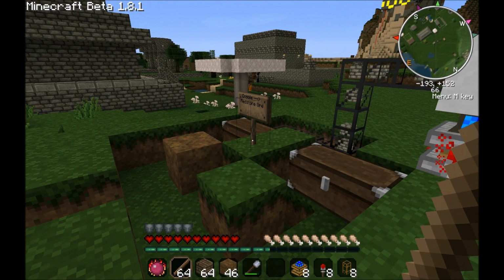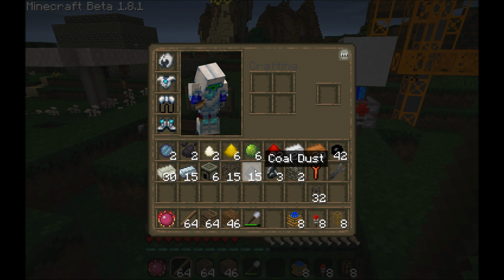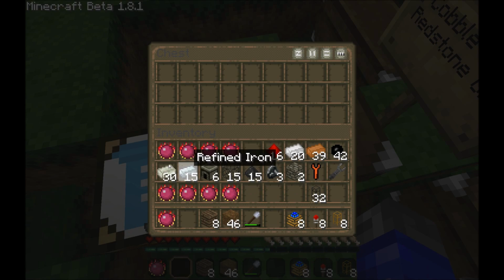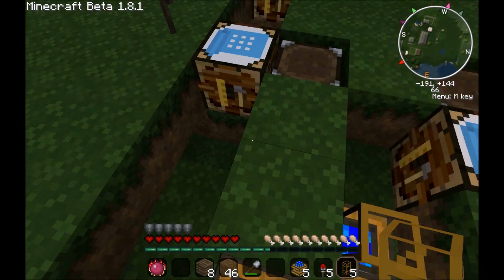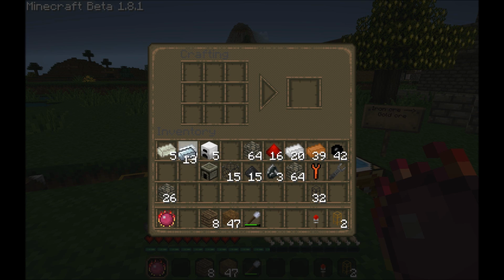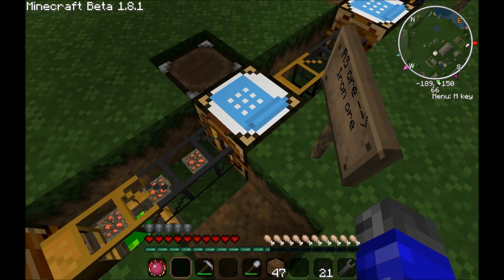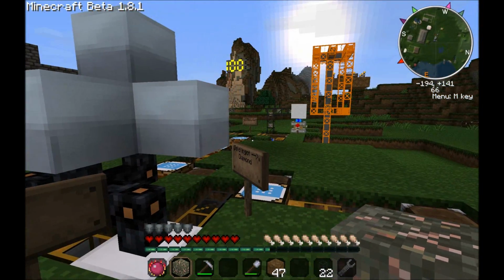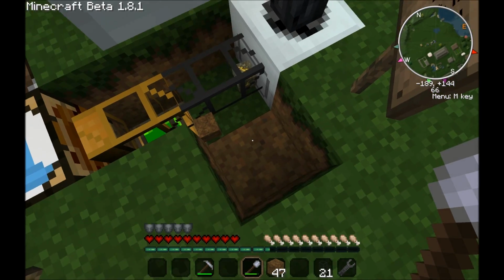Technic Pack Minecraft E14 - Double Profit!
Let's play technic Minecraft!

In this episode we design an (almost) working automated diamond factory using only a Quarry, a Macerator, some solar panels, pipes, and engines, and an electric furnace. If you know of a better design that doesn't use a Gem of Eternal Density, Alchemy Table, or any other higher-end materials, let me know!

We also give the shoutouts that were received before E12 was uploaded and I stopped taking them & askcress.tumblr.com.